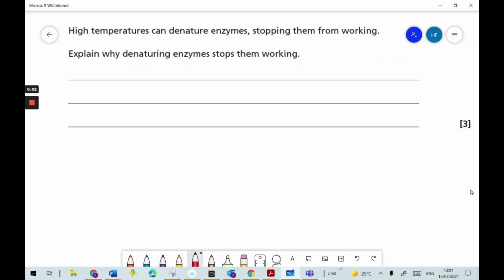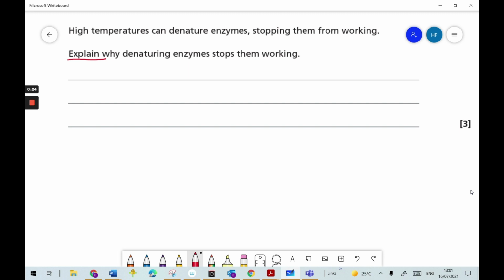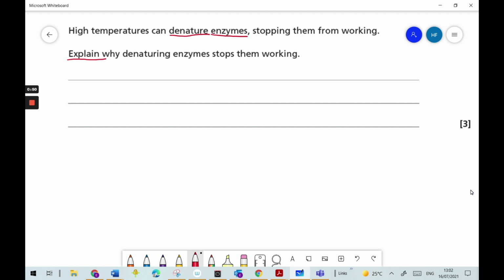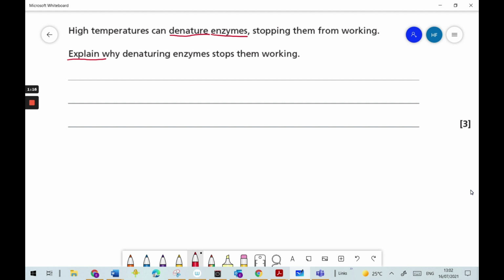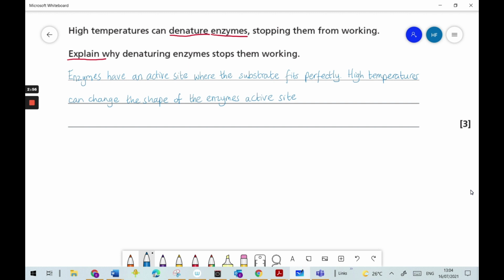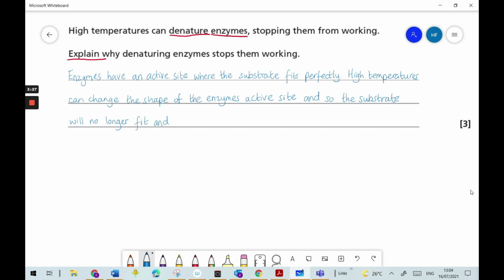Digestion - AQA GCSE Combined Science Foundation